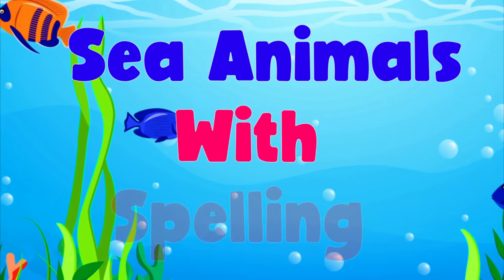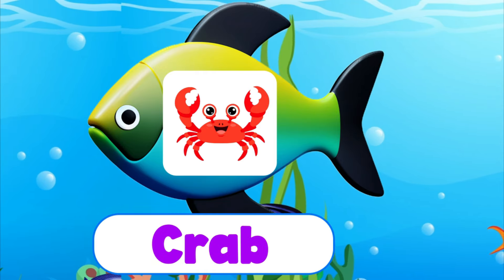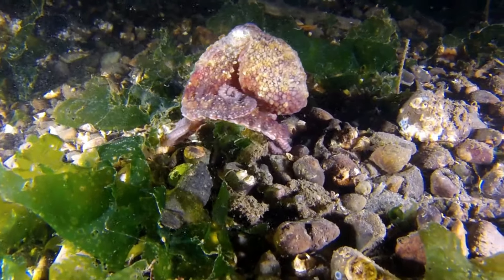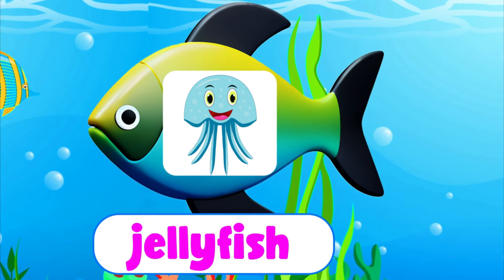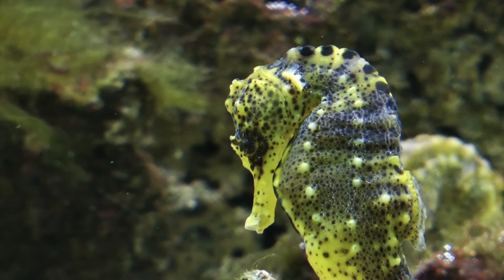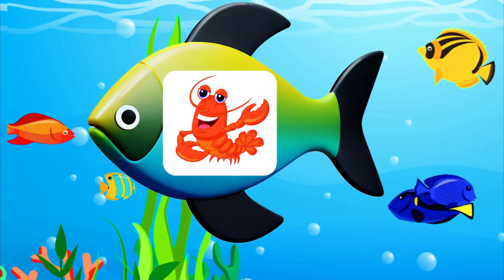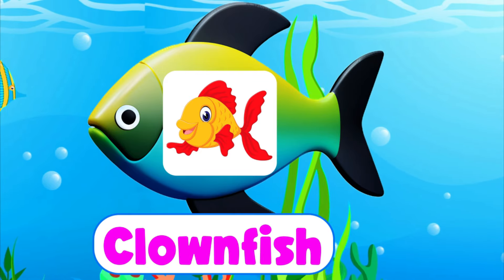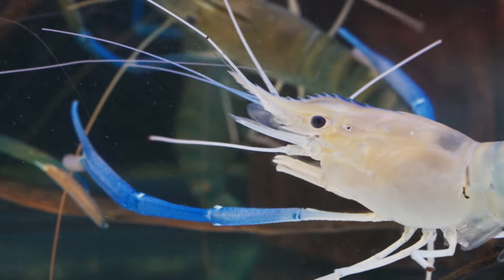Sea Animals Name With Spelling | Learn Sea Animals | Water Animals names | Kids Learning Videos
This video is parts to kids learning videos and vocabulary for kids which includes learn sea animals names and learn marine animals name. This video contains sea animals name for kids, marine animals, learn water animals name with fun and ease.

This will help your children and parents to learn sea animals name for kids, water animals name, animal names for toddlers and learn animals.

sea animals name for kids
water animals for kids
water animals video
sea animals for kids
sea animals
animals name
sea animals for toddlers
sea animals for toddlers to learn
marine animals
marine animals name
marine animals for kids
kids videos
videos for kids
for kids
kids
preschool
animals

Audience Queries:

pre schooling at home
3 year old learning videos
preschool learning
kindergarten learning
pre k learning videos
pre k
Kids Education
Fun Learning
Educational Content
Learning English
Vocabulary Words
ESL
Early Education
Educational Hub
Home School

ABOUT VIDEO:

In this video, we're going to learn about shapes by playing a game! We'll start by learning the names of some basic shapes and then we'll play a game to learn how to identify them.

We'll also learn some fun activities to do with shapes, like drawing them or making them into puzzles. By the end of this video, you'll be better informed about the different types of shapes and be ready to learn more about them in school!